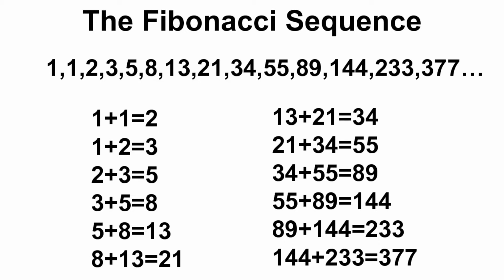Revealing Nature's Masterpiece